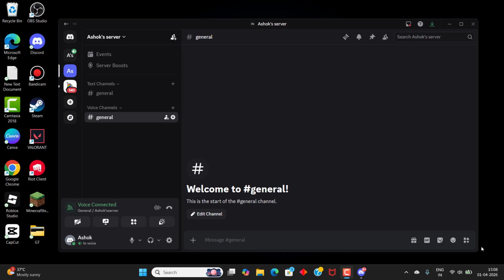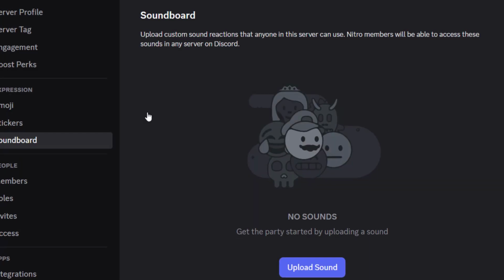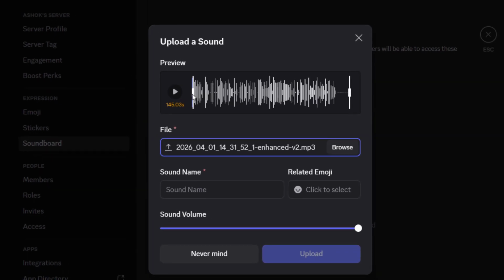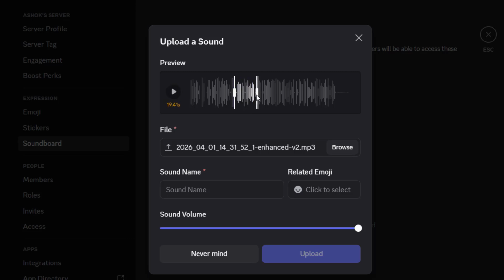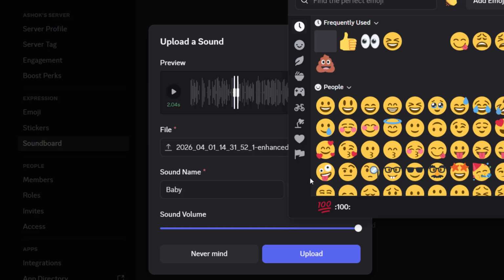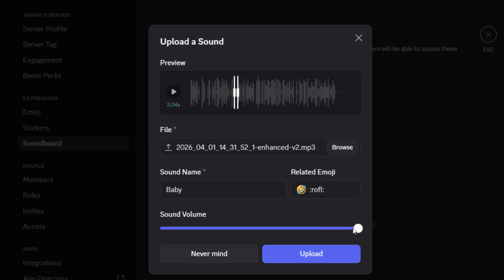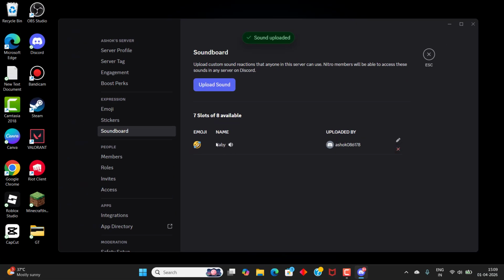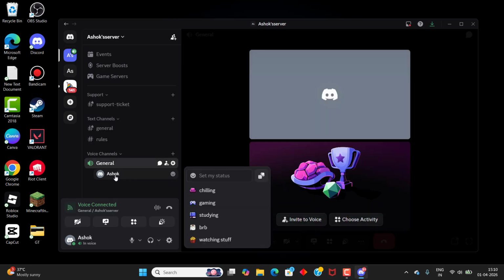How to Add Soundboard Sounds to Discord Server (Full Setup 2026)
Want to add soundboard sounds to your Discord server? In this video, I’ll show you the complete step-by-step setup (2026) to upload, manage, and use soundboard sounds easily.

With Discord’s soundboard feature, you can play custom sounds during voice chats, making your server more fun and interactive. Follow this guide to set it up correctly and avoid common issues.